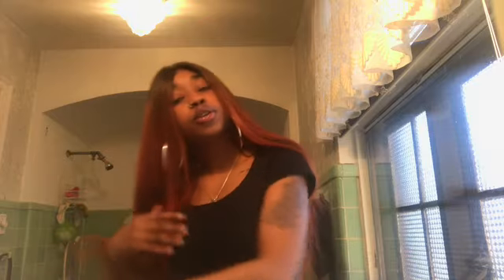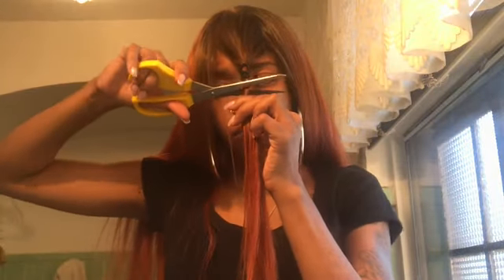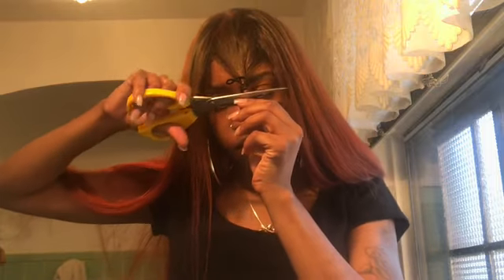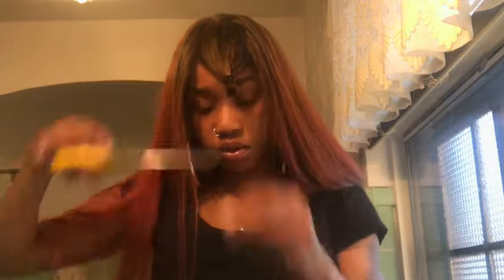Cutting Fringed Bangs For The First Time | Vanity Hair Company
I got bored and decided I wanted bangs. I attempted to do fringed bangs but they didn’t come out fringed really and I was scared to keep cutting on my hair! ❤️❤️🙄